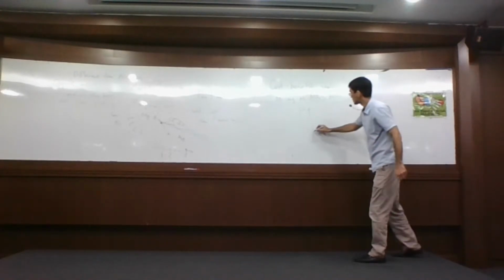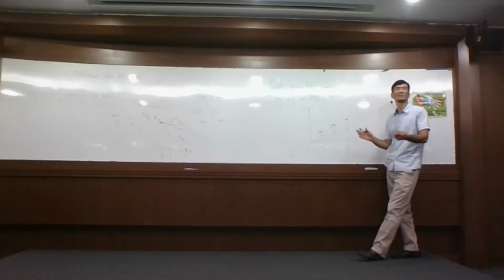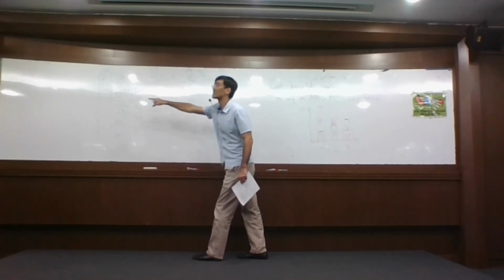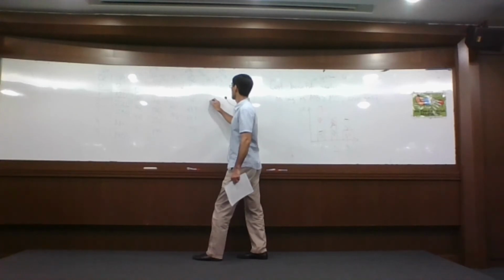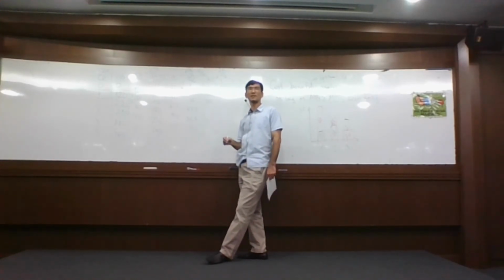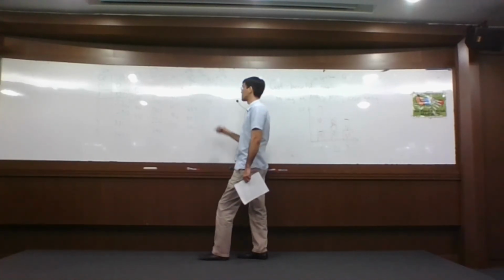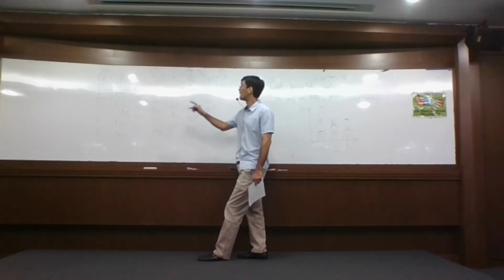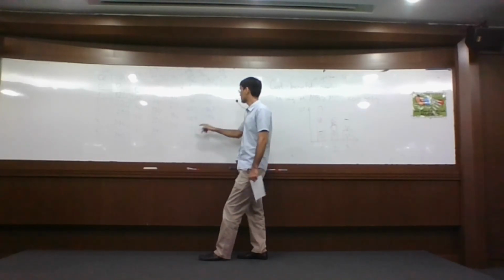Econ1 W2-2: Marginal cost and benefit